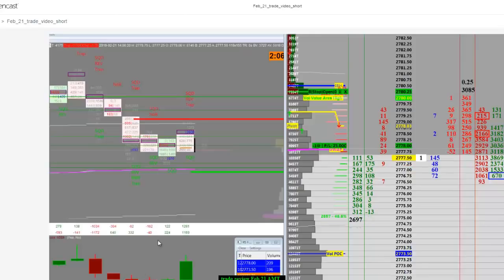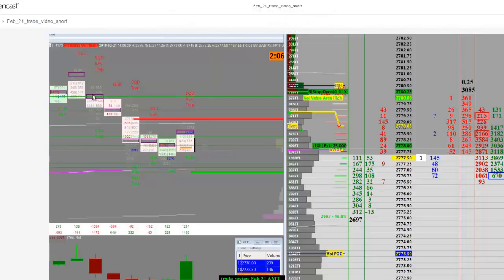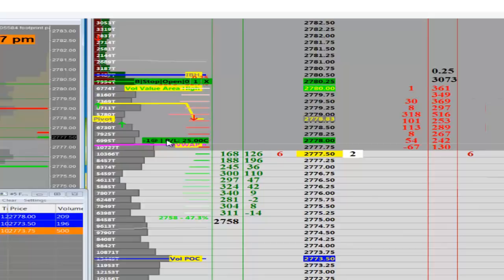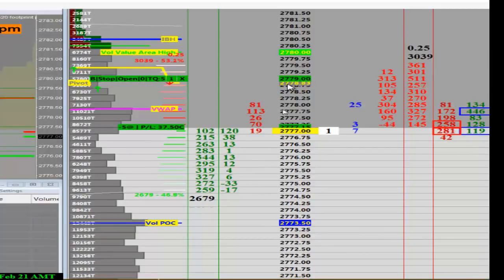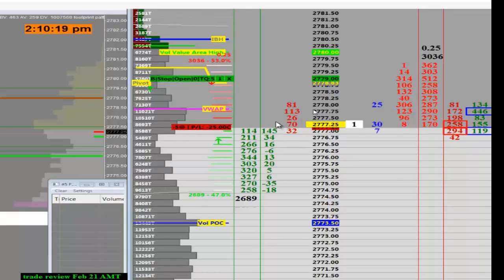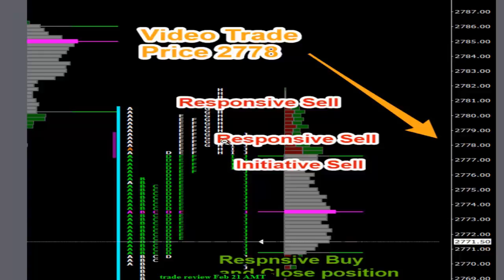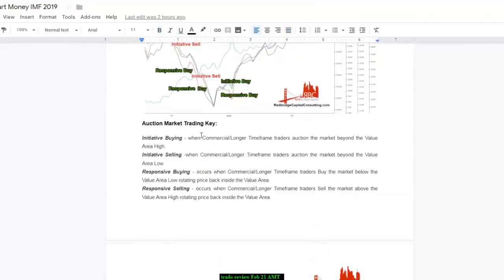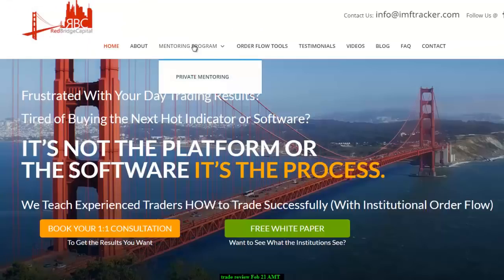order flow auction market institutional trading (Feb 2019)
Professional traders also referred to as "smart money", know that trading is all about probabilities, managing risk, and leverage.  So It's important to approach day trading, investing, futures, stocks, commodities & options from the standpoint of "Know what you don't know."

Institutions leave tracks, follow their order flow footprint.  Why not learn how to add order flow trading and scalping techniques to your current trading strategy and trade like a pro?   At RBCC, we'll teach you not only order flow basics but institutional tricks and traps we used as professional traders.

What we do here at Redbridge Capital is to track (IMF) Institutional Money Flow-through COT reports, block trades, and large trade imbalances over time.  We then use those levels to identify where Institutions are more likely to respond to those levels based on auction market principles.  We then use order flow to manage our risk.

There is the risk of substantial loss when trading leveraged instruments, please read our full risk disclosure and consult your financial advisor if trading is appropriate for you.  (which it probably isn't)